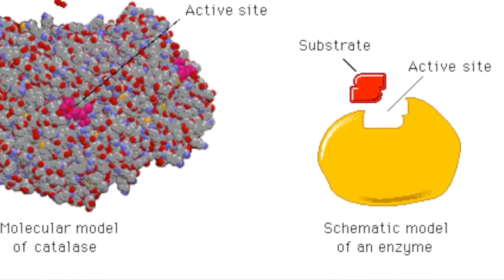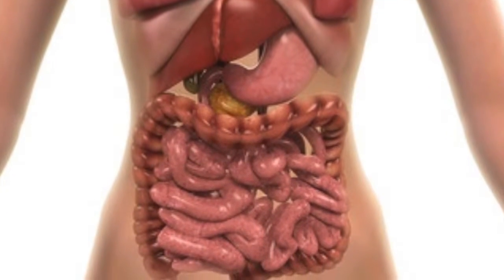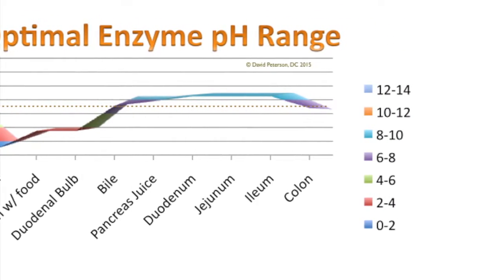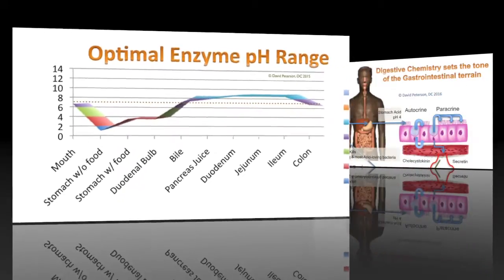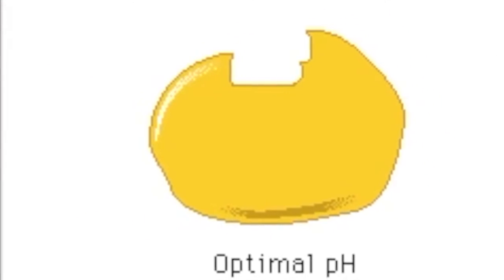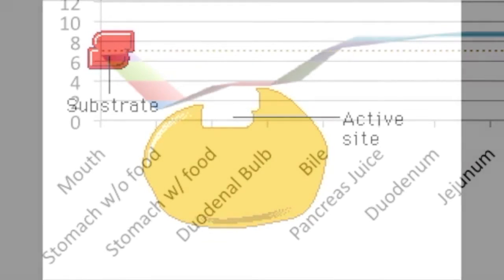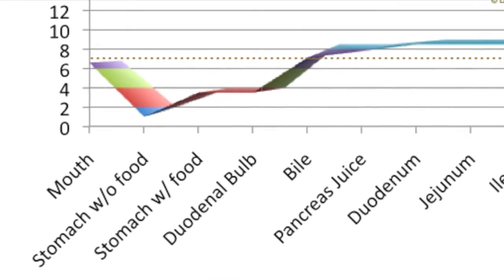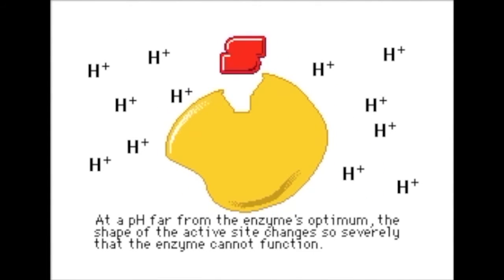The pH Factor: How pH Shifts Sabotage Enzyme Function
Did you know that tiny shifts in your body’s pH could throw your enzymes—and your health—into chaos? In this fascinating video, @thedrdavefm breaks down the critical connection between pH levels and enzyme performance. Discover the optimal pH range enzymes need to thrive, how imbalances can turn them dysfunctional (or even destructive), and what this means for your digestion, metabolism, and overall wellness.
We’ll uncover the common culprits behind pH shifts and share practical tips to keep your body’s pH in check for peak enzyme function. If you’re ready to optimize your health from the inside out, this video is for you. Watch now and master the pH factor!

Enzymes are essential for many of the body's functions, and they are highly sensitive to changes in pH. Shifts in pH can cause enzymes to become dysfunctional or even destructive, leading to a variety of health problems.

In this video, @thedrdavefm will explore the pH factor and how it relates to enzyme function. You'll learn about the optimal pH range for enzymes to function properly and how pH imbalances can lead to dysfunction. He'll also discuss common causes of pH shifts and how to maintain proper pH balance in the body to support enzyme function.

From digestion to metabolism, enzymes play a critical role in our overall health, and disruptions in pH can have a significant impact on enzyme function. Don't let pH imbalances disrupt your enzyme function any longer. Watch "The pH Factor: How Shifts in pH Can Cause Enzyme Dysfunction" now and learn how to maintain optimal pH balance for enzyme health.